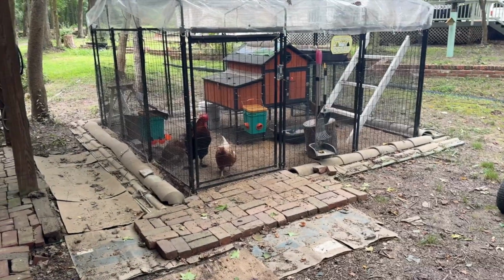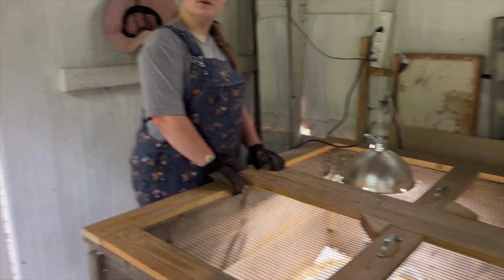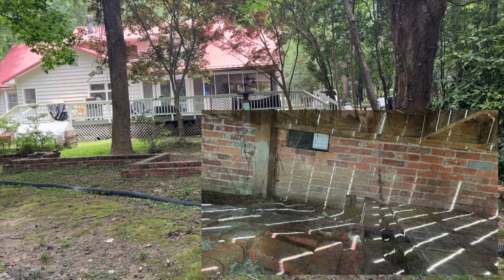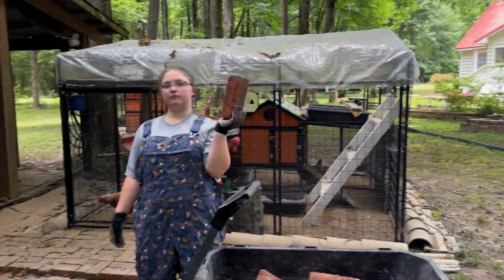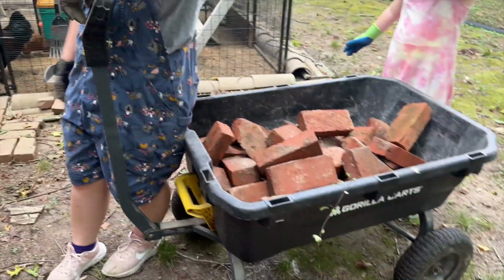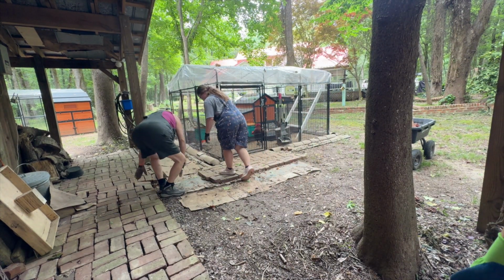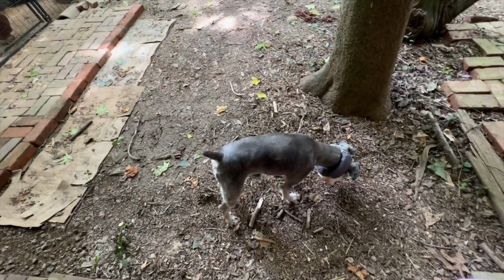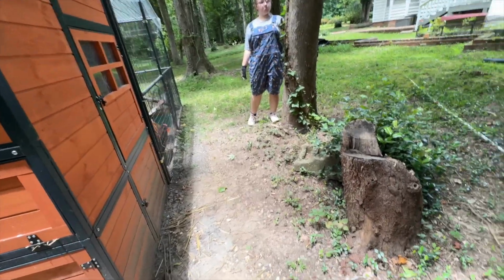Repurposing Bricks, Still!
Introducing our summer guests!  We found some full bricks!  We get to finish a project. Yay!